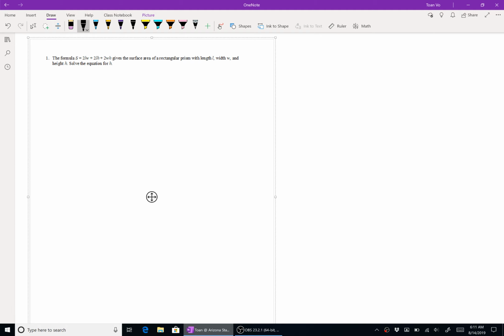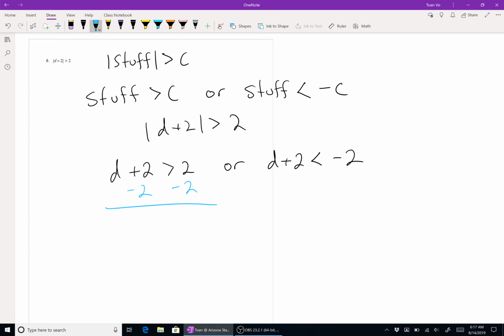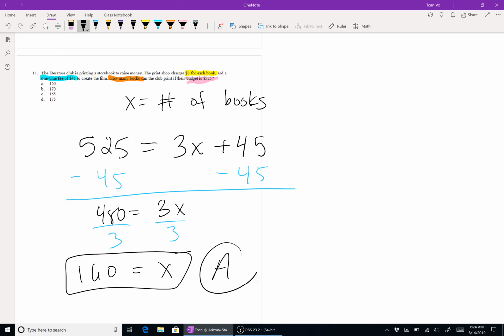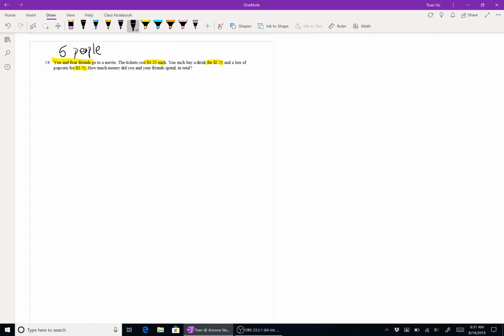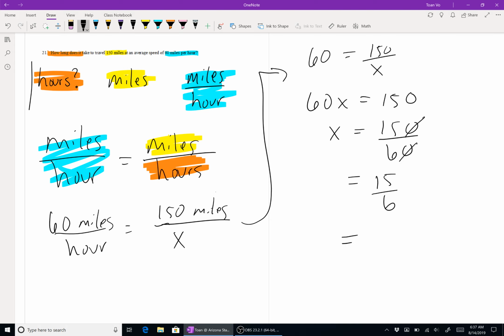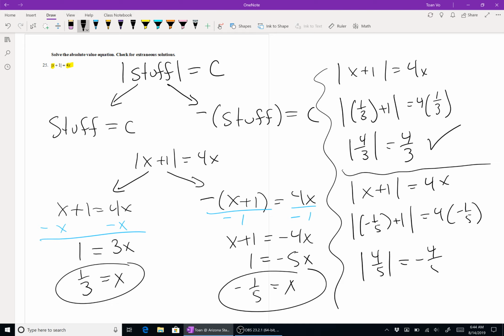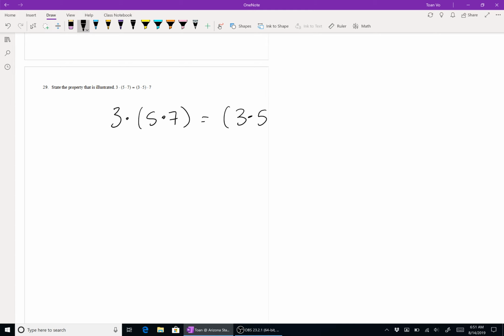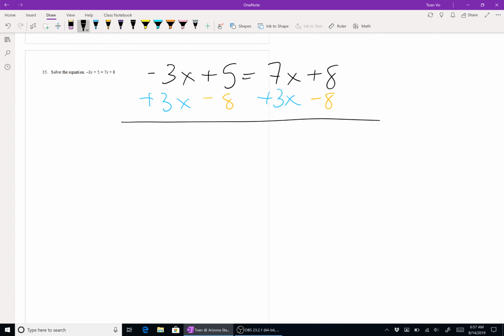A2 Chpt1 Version B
1. 00:04
2. 02:04
3. 03:17
4. 04:02
5. 04:44
6. 05:51
7. 07:17
8. 08:08
9. 08:42
10. 10:01
11. 11:11
12. 13:27
13. 14:24
14. 15:23
15. 16:17
16. 17:39
17. 18:08
18. 19:07
19. 19:40
20. 21:07
21. 24:27
22. 27:00
23. 28:18
24. 30:29
25. 30:50
26. 33:41
27. 35:28 (I made a mistake at the end of this problem, so watch through it a bit for the correction!)
28. 38:52
29. 39:51
30. 41:09
31. 41:52
32. 42:41
33. 43:23
34. 45:21
35. 46:23